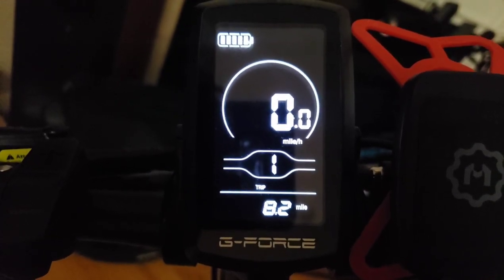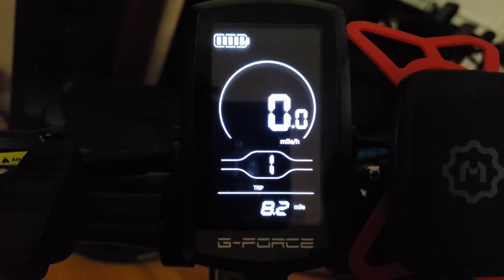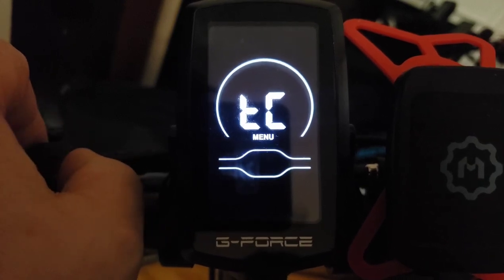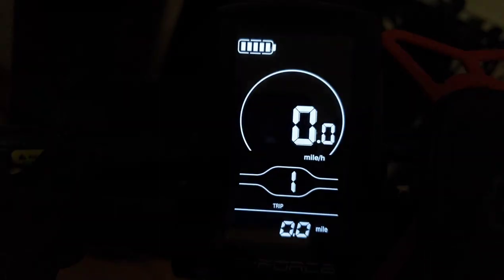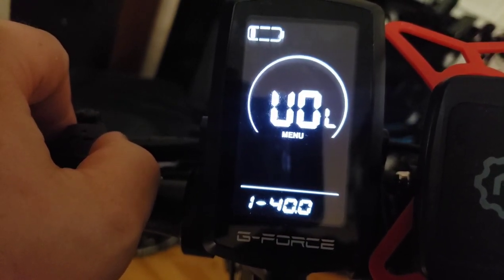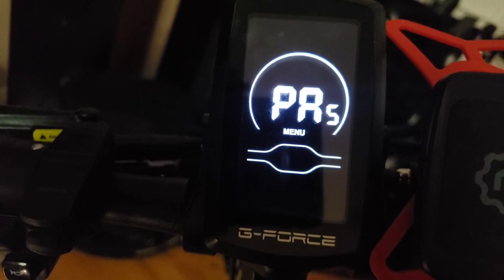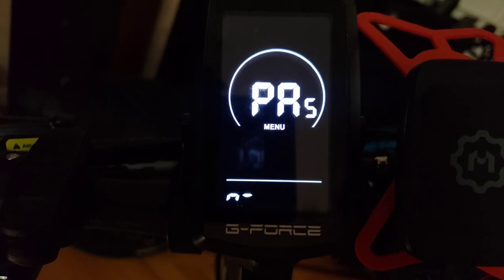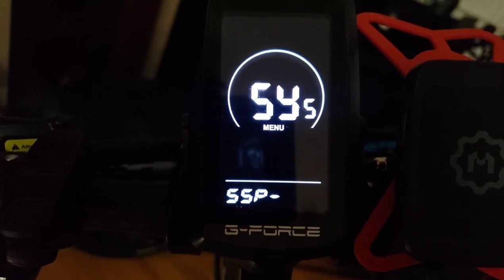G-FORCE T42 ( DEFAULT DISPLAY SETTINGS ) MODEL YL80C AND REVIEW. E-BIKE DISPLAY SETTINGS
G-FORCE T42 AND MANY OTHER BIKE DISPLAY SETTINGS model YL80C.

THIS IS FOR ALL OF THE DEFAULT DISPLAY SETTINGS FOR THE G-FORCE T42 WITH A COMPLETE EXPLANATION OF MOST OF THE SETTINGS!!

A LOT OF DIFFERENT E-BIKES USE THIS DISPLAY ( YL80C ) THIS SHOULD HELP MANY OF YOU!!

This model is used for A bunch of other bikes. These settings will only work with a 22 amp controller, 750 watt 1,000 watt peak e-bike.   Please refer to your specifications of your bike based on what the manufacturer tells you The settings should be.  Even the smallest incorrect setting could make your bike inoperable..

People always wonder why they do not give you all the settings and tell you what they do for these e-bikes. Because they're very specific for that particular bike and if you change them you can screw up your bike.

I will do my best to go through each setting and what the manual tells you they mean. This is the display manufacturer's manual with all the settings in it not the one you get from your bike company!!

SO BEWARE BE CAREFUL I AM NOT RESPONSIBLE FOR YOUR MISTAKES!!

crankshaft puller and bearing tool!

( MY PEDALS 4 bearing excellent pedals!

( Budget pedals aluminum 3 bearing pedals for regular size feet.

( E-Bike Freewheel 7 Speeds 11-28/11-34T Teeth.  MODIFICATION TO YOUR GEARS ON THE BACK HUB! EVER GHOST PEDAL AT THE HIGHEST SPEED. THIS WILL STOP THAT! CHANGE THE GEARS FROM 14-28 TO 11-32!

( Freewheel Remover.  GOES WITH THE ABOVE )

( Oversized Bike Seat. BEST BIKE SEAT!!

( 12" Goniometer WILL TELL YOU CORRECT SEAT HEIGHT! BEST METHOD! YOU SHOULD BE ABOUT A 30% BEND ANGLE OF YOUR KNEE WHEN YOUR CRANK IS ALL THE WAY DOWN. SIT ON YOUR BIKE GO AGAINST THE WALL COMPARE THE ANGLE OF THE GONIOMETER TO YOUR KNEE.)

( Bike Bag, 30L Large Capacity )

( Water Bottle - Leak Proof, Vacuum Insulated Stainless Steel, Hot Cold )

( Multi-Tool + Case )

FLAT TIRE SECTION

(Bike Tube for Fat Tire)

( Mini pump and patch kit emergencies )

(Portable Tire Pump Smart Air Inflator Electric Mini Air Compressor with Rechargeable Battery )

( Park Tool 2 Carded Tire Lever Set )

( Pocket Sized Adjustable Wrench with Ultra Slim 2mm )

( Bikehand E Bike Repair Stand (Max 110 lbs) BEST BIKE STAND BETTER THAN PARK A LOT CHEAPER!)

( handlebars 720mm about 28 in ) 20mm rise.

(Bike Mirrors)

( Wire Rope Crimping Tool cable crimping cutting )

(Bikehand Bike Wheel Spoke Wrench )

( Break Rotor Truing Fork )

(1/4 Inch Drive Click Torque Wrench Set)

( BATTERY POWERED HORN )

( Park truing stand, big wheels )

( Bicycle Wheel Spoke Tension Meter FOR SMALL RIMS LIKE 20x4 )

( Bicycle Spoke Tension Meter)

( 8"-12"-18"-24"-30" Fastening Cable Straps)

( Extra Large 4 Pack 2 x 48 Inches Hook and Loop Strap )

( Cable Zip Ties Heavy Duty 12 Inch )

( Multi-Purpose Cable Ties - 4-Inch/100mm, 200-Piece)

( Bike Helmet, with LED )

(Large Bike U Lock Combination )

(113dB Bike Alarm Wireless Vibration Motion )

( Disc Lock Alarm, 110 dB Alarm)

( Bike Lights for Night Riding Front and Back, 1,200 Lumen)

( Bicycle & Motorcycle Phone Mount )

( Collapsible Telescoping Stool with Load Capacity 450lbs )

( Chest Head Neck Mount for Gopro )

( HD Royal Blue Nitrile Disposable Gloves, 6 Mil )

( Fast Orange Pumice Lotion Hand Cleaner, 1/2 Gallon.)

( 2 Seat Kids Bike Trailer & Stroller.

BIKE CHAIN MAINTENANCE

( WD-40 Bike Chain Lube.

( Bike Cleaning Kit (9pcs).)

( Bike Link Plier + Chain Breaker Splitter Tool )

BLEEDING YOUR HYDRAULIC BRAKES

( EASTERN POWER Bicycle Brake Bleed Kit )

( Avid Elixir Pad Spreader Tool - 2 Count.

( Mineral Oil Brake Fluid Bottle, 16 oz.